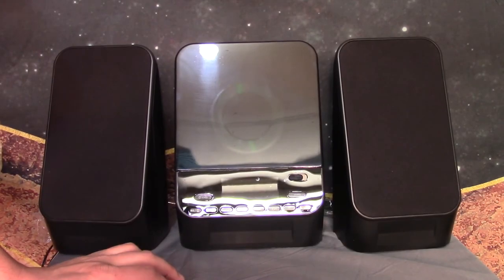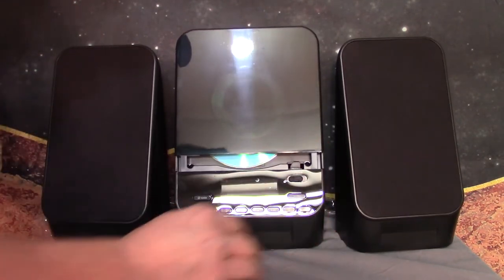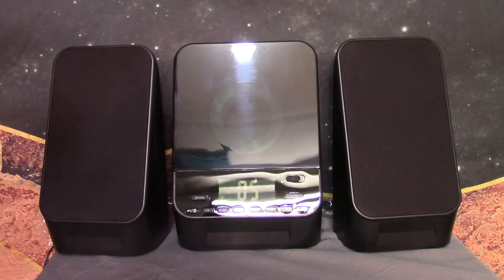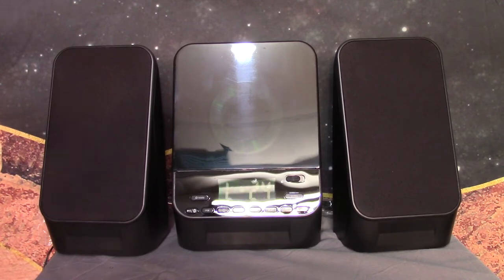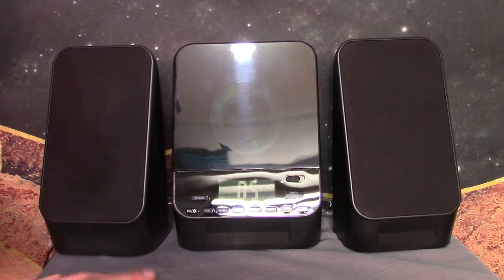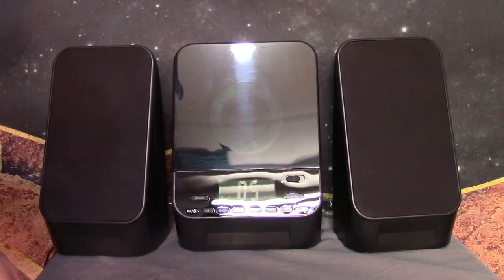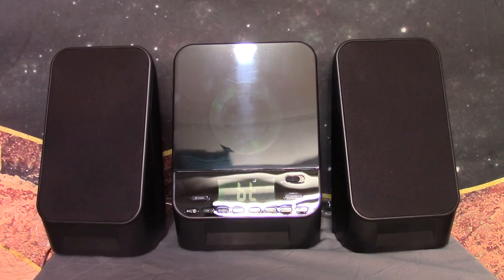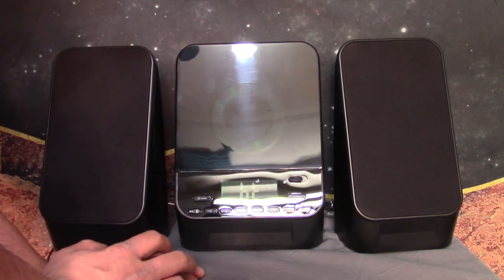Onn CD Mini Stereo System (review)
If you actually read the description my condenser microphone does this justice and not make it sound any worse than it already does. Its okay for its price point